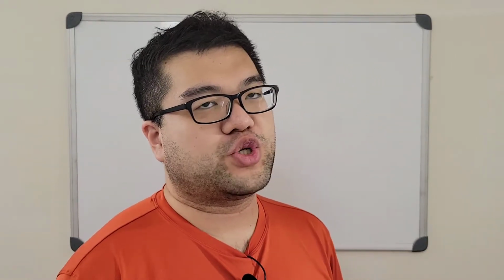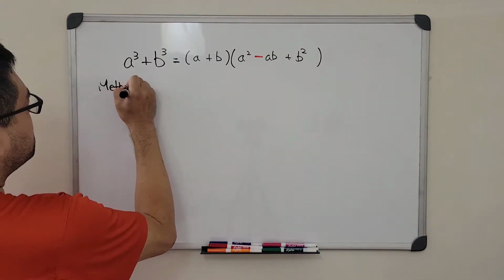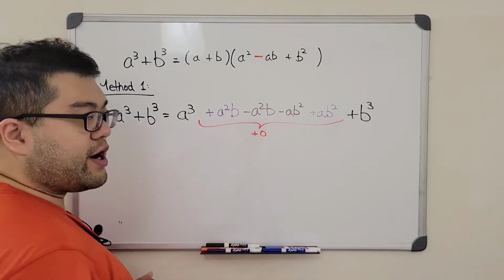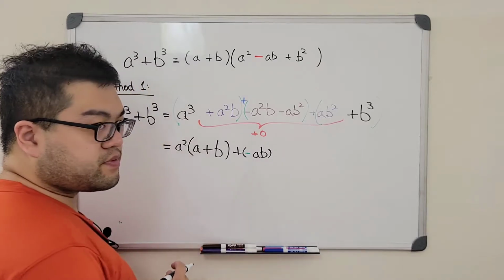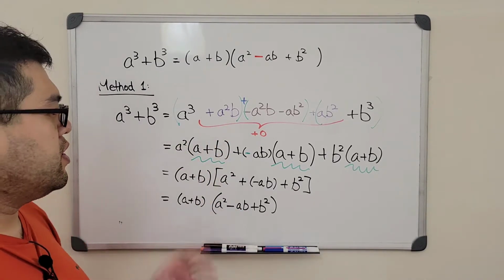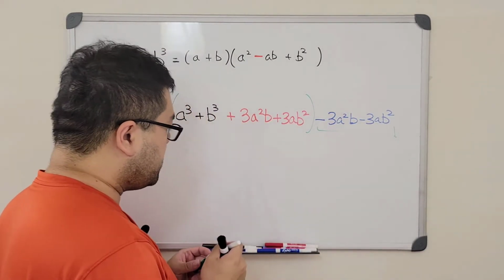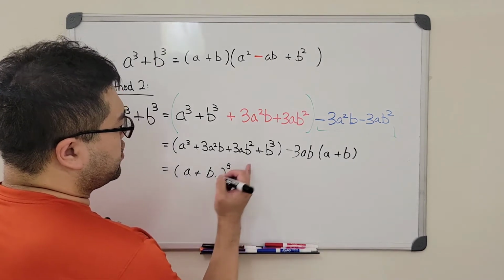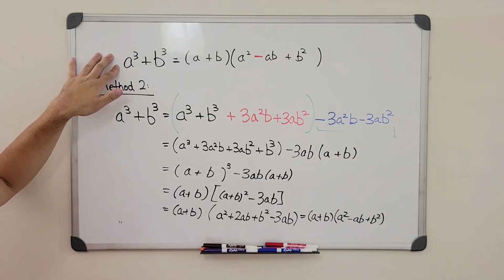[Algebra] Prove a classic identity in 2 different ways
In this video I will provide 2 different ways of proving the sum of cubes.